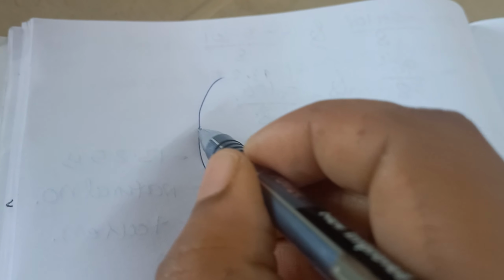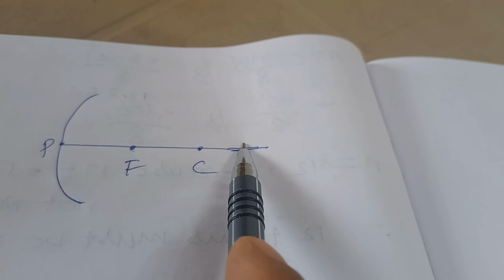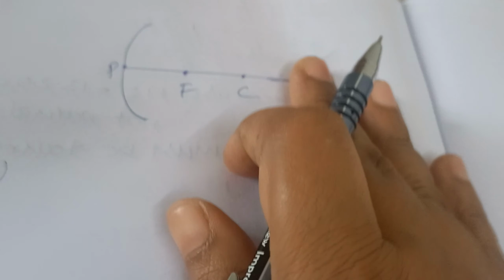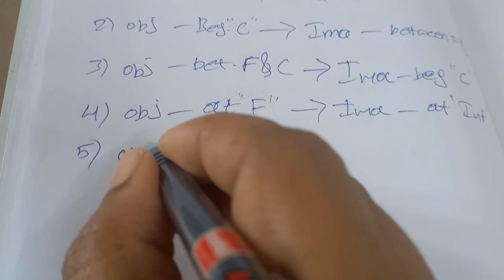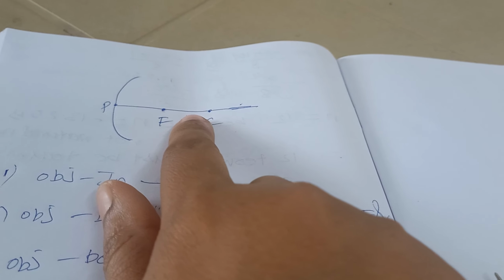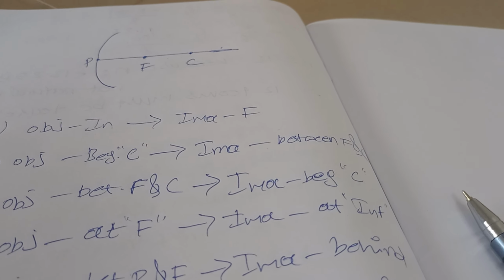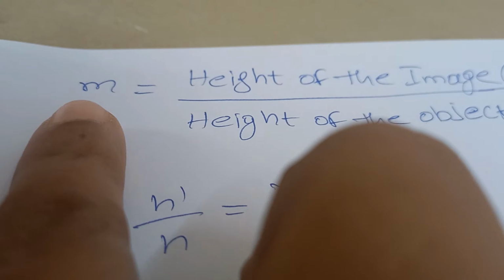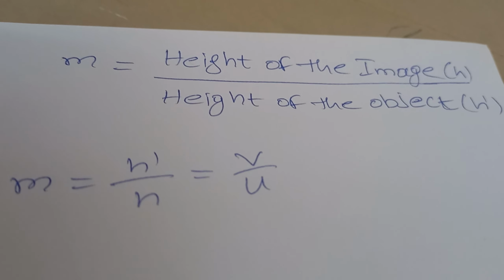REFLECTION OF LIGHT ||CBSE CLASS 10TH|| PART-3